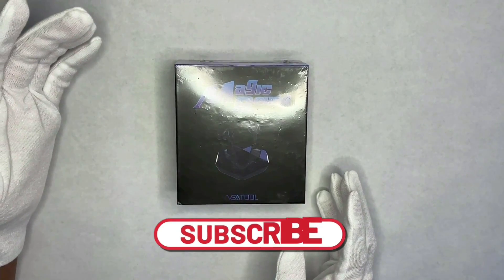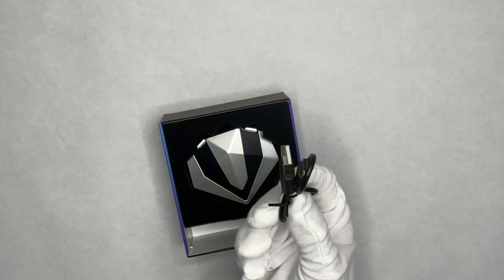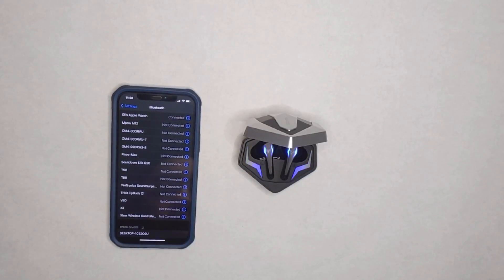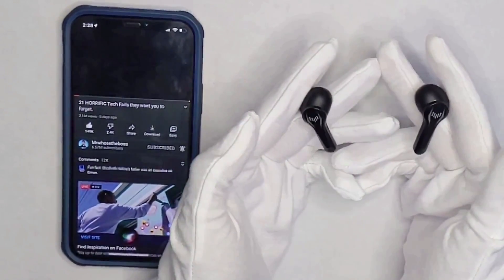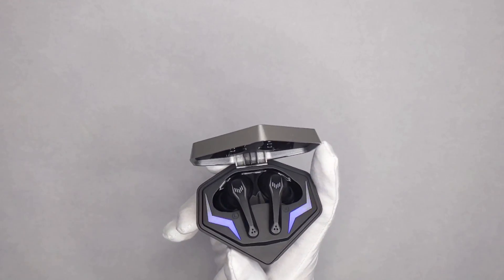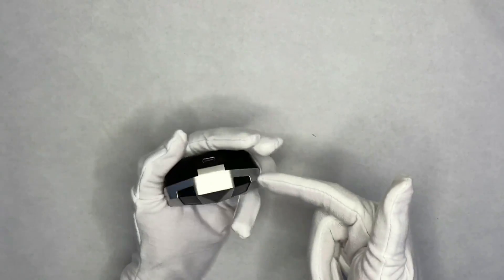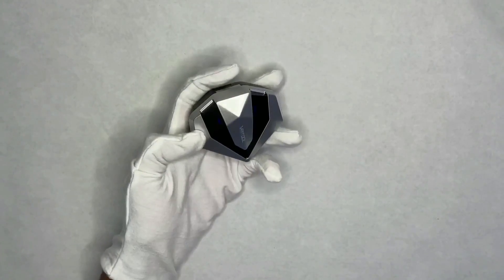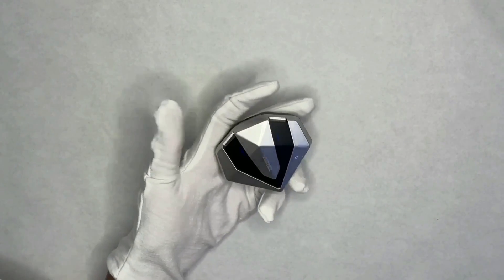Veatool Gaming Earbuds Unboxing and Review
Hello, my name is Eli and I will be unboxing the new 2021 Veatool Gaming earbuds!
PRODUCT LINKS
Veatool Gaming Earbuds
LED Strip:
———-———-——GIFTS -
If you would like to send a gift to me I have an Amazon shopping list below ⬇️